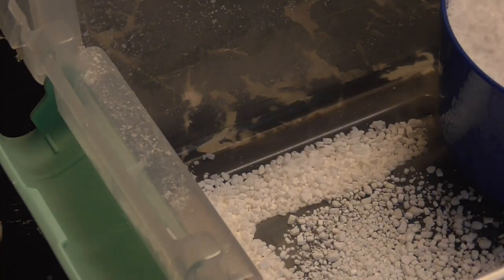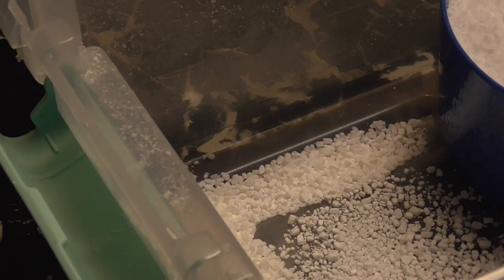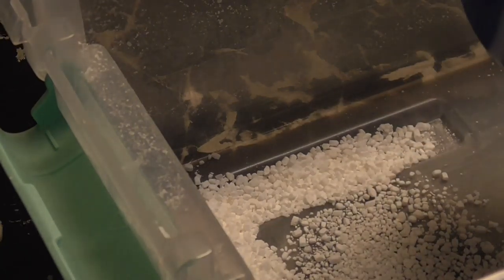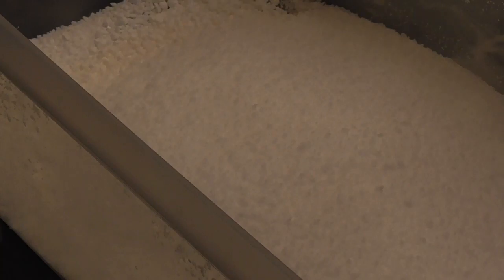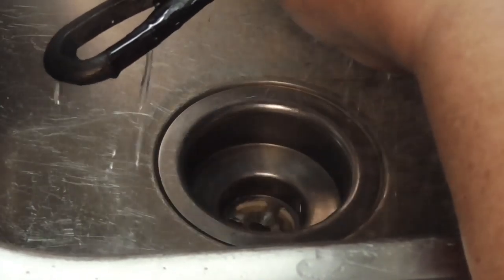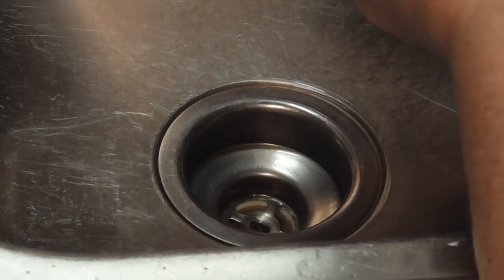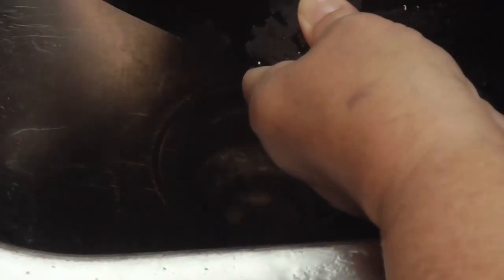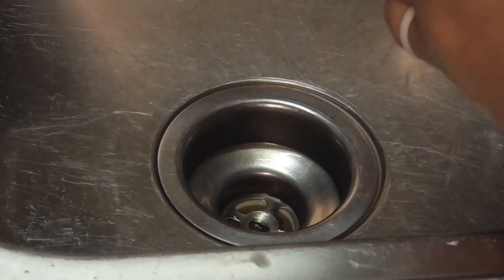Homemaking | DIY Laundry Booster | Grow Veggies from Scraps | Clean & Season a Cast Iron Skillet